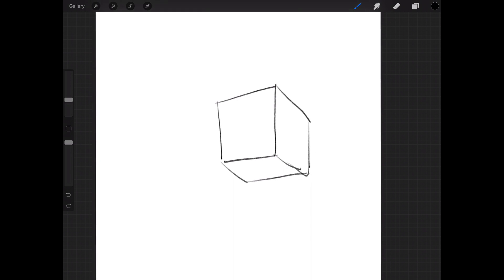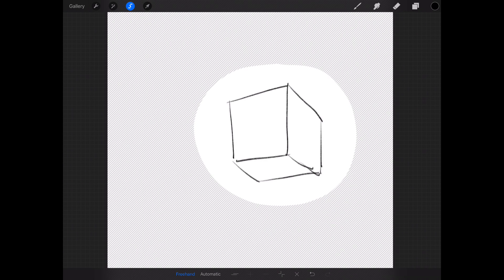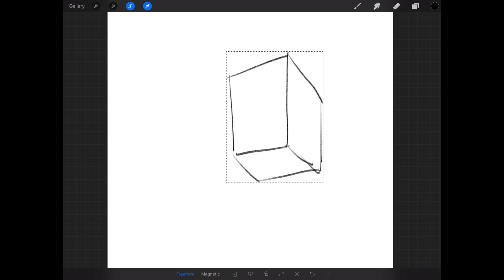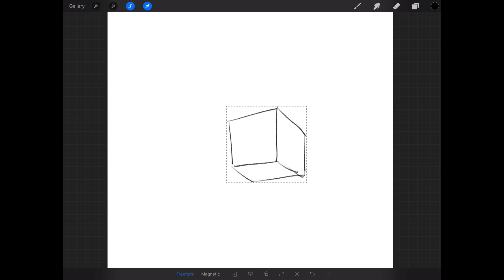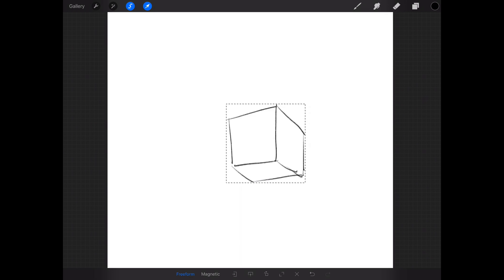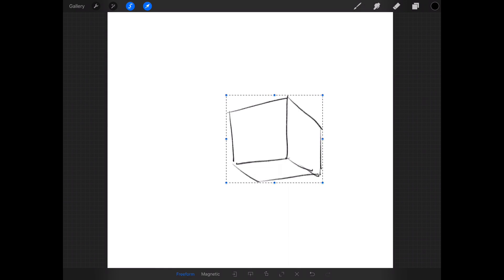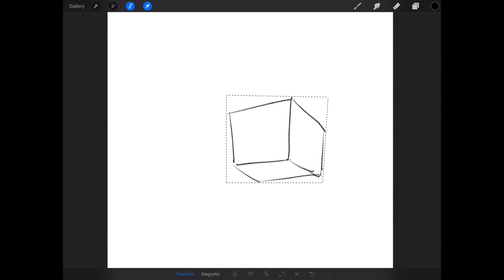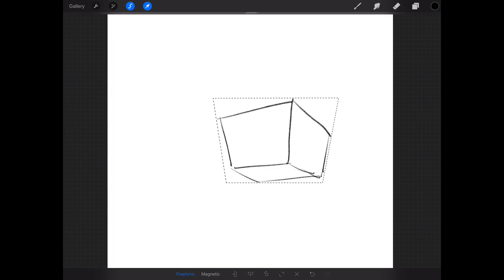Procreate 05: Skewing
In this short video, I share the trick to skew transformations in Procreate.

My Equipment:
Recording Gear: iPhone 7Plus
Audio Gear: